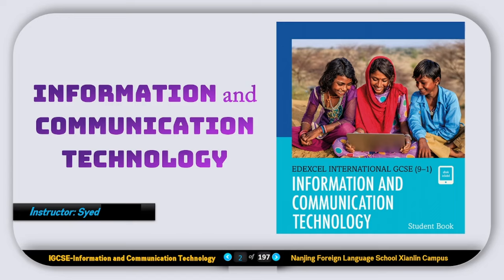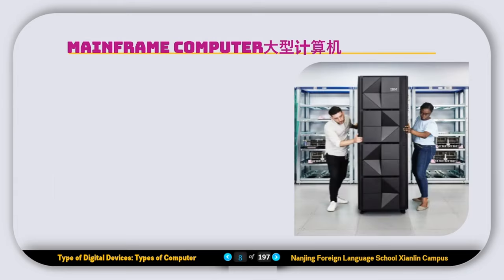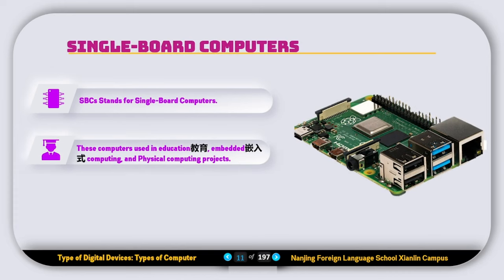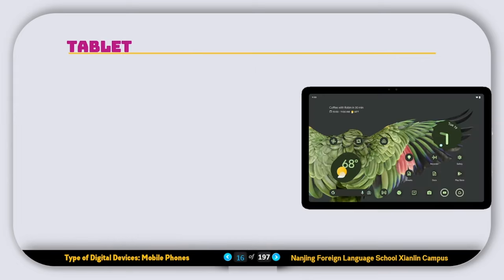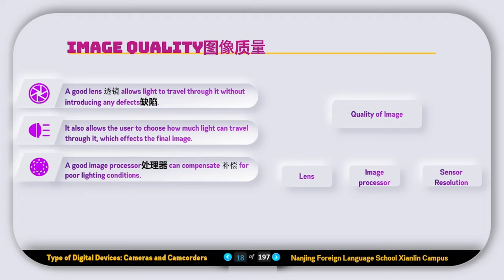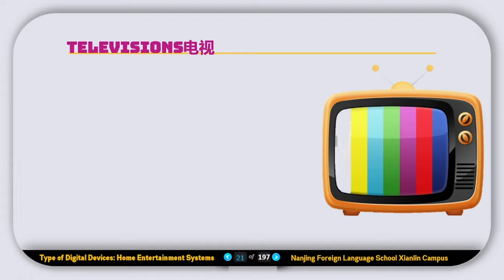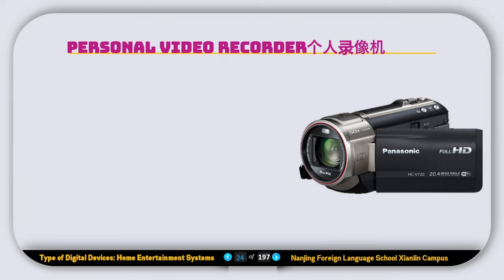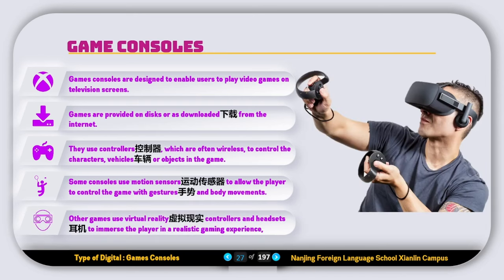Edexcel IGCSE-ICT: Understanding Digital Devices Part 1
This is Edexcel IGCSE ICT information and communication technology, lesson 1, in this lesson you will learn about different Digital Devices and their features with illustration.

00:00 Introduction
00:20 WHAT ARE DIGITAL DEVICES?
00:59 MICROPROCESSOR 微处理器
01:24 MAINFRAME COMPUTER大型计算机
01:41 DESKTOPS 台式电脑
02:04 LAPTOPS 笔记本 电脑
02:25 SINGLE-BOARD COMPUTERS
02:47 SIM CARDS
03:04 SPECIALIST PHONES
03:25 SMARTPHONES
03:48 TABLET
04:07 CAMERAS AND CAMCORDERS
05:15 WHAT IS A PIXEL?
05:40 TELEVISIONS
06:13 RESOLUTION
06:55 SOUND SYSTEMS
07:46 BLU-RAY AND DVD PLAYERS
08:23 GAME CONSOLES